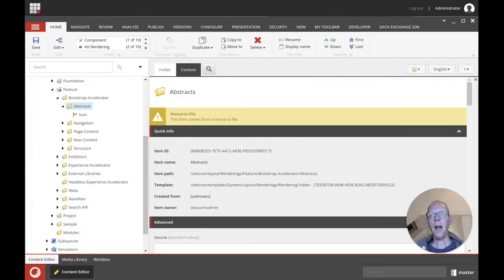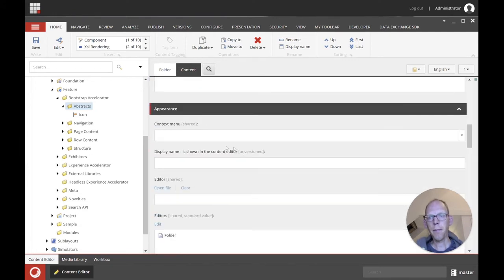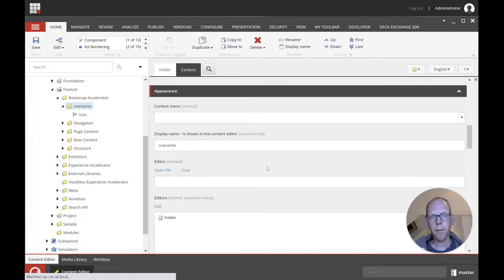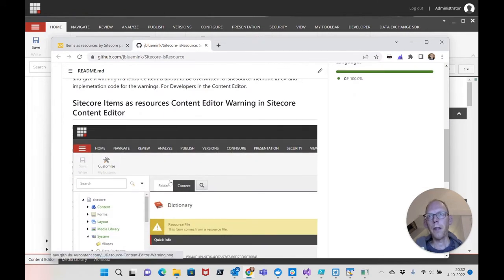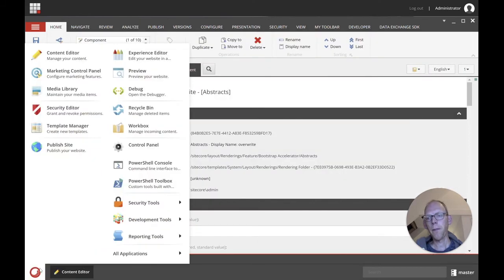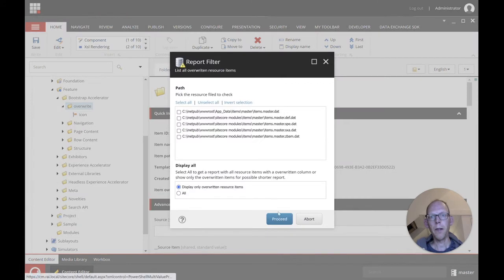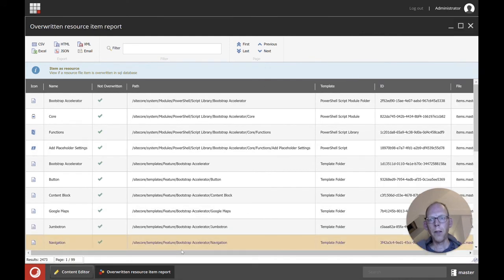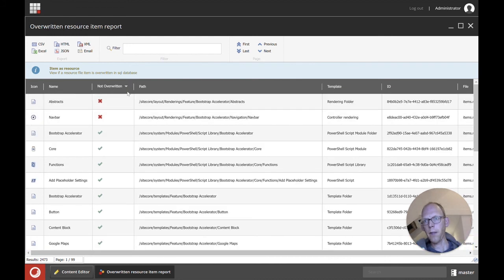Tools for working with Sitecore Items as Resources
When working with items as resources in Sitecore XM Cloud and Sitecore 10.2+, there are scenarios where you want to know which items have been overwritten and which items contain a specific .dat file. A solution is creating a “Find overwritten resource items” report in Sitecore PowerShell.  and give a Content Editor Warning, and give a warning if a resource item is about to be overwritten. in the Sitecore Content Editor.

for the latest version with new Sitecore 10.3 and XM Cloud stuff.